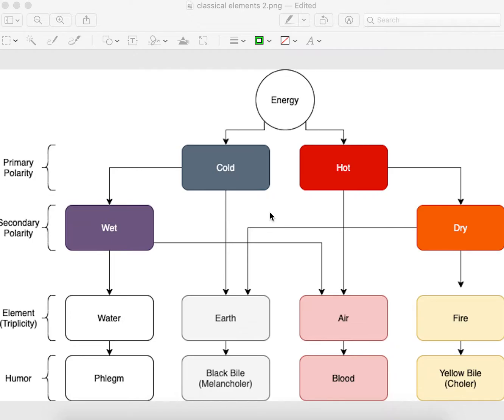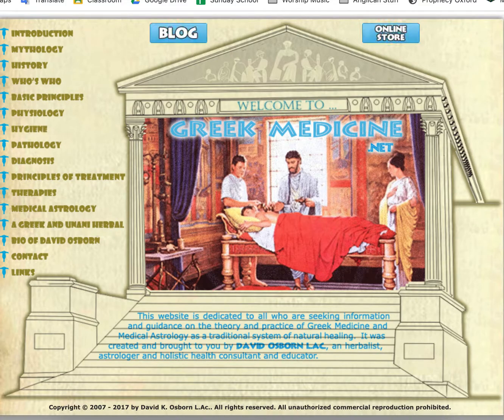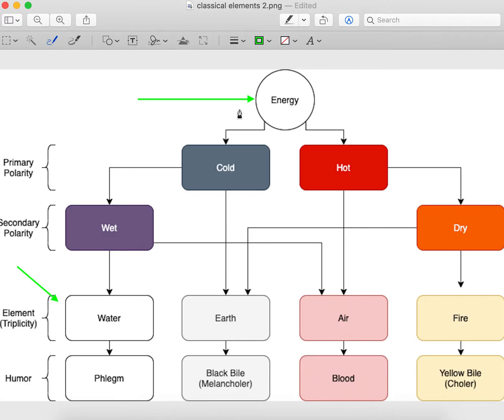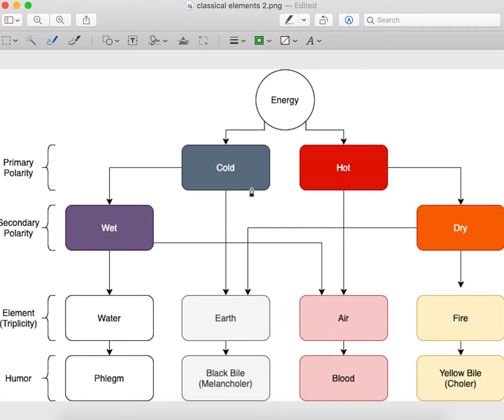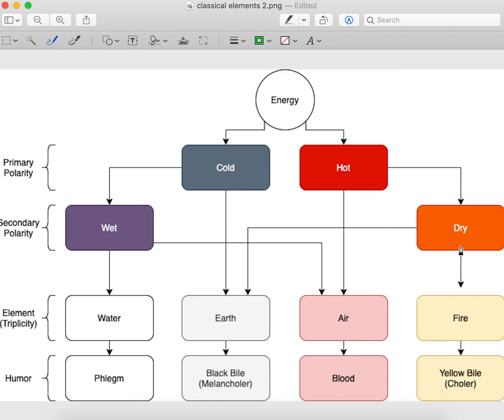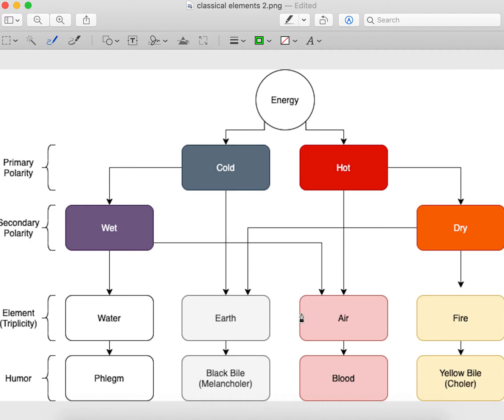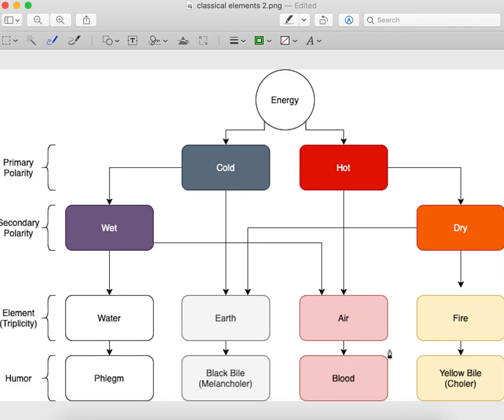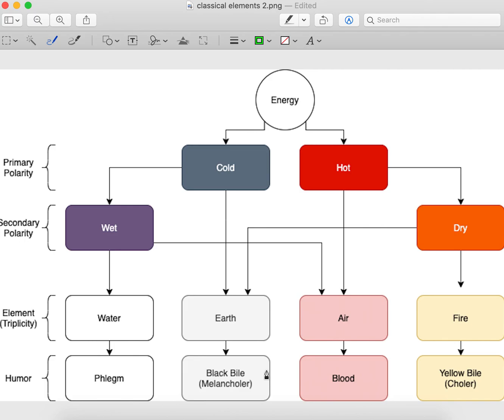Classical Elements (Fundamentals 6)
Here we take a step back and learn about the ancient roots of the elemental system that we will apply to understanding the zodiac in the next video.